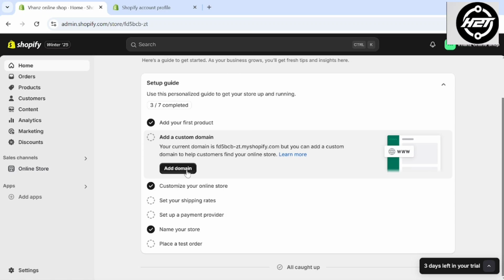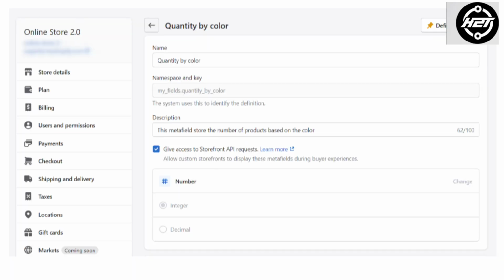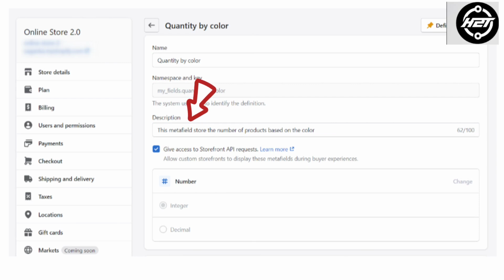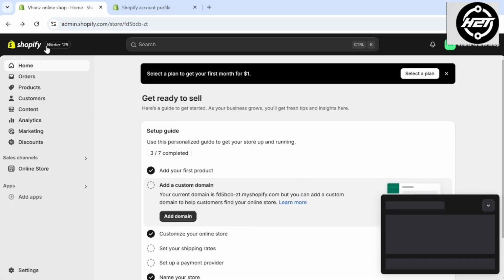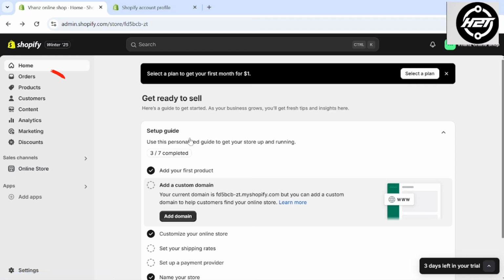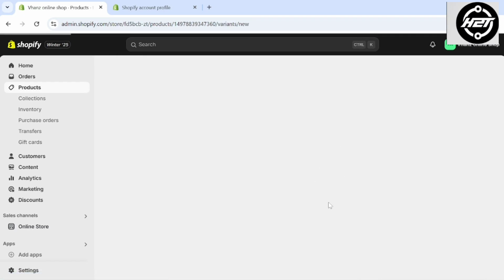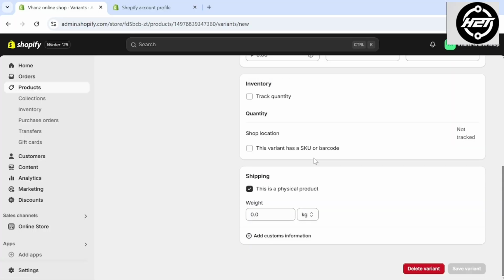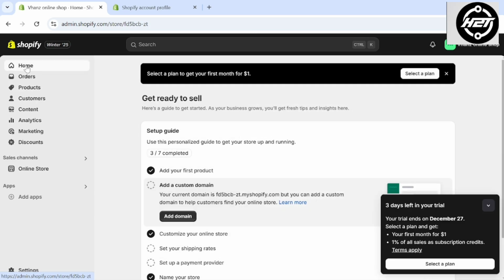How to Create Metafields for Product Variant in Shopify | Full Tutorial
In This Tutorial, "How to Create Metafields for Product Variant in Shopify | Full Tutorial", we'll walk you through how to create metafields for product variants in Shopify. If you’re looking to add extra custom information to your product pages, such as size guides, material details, or any additional data that doesn’t fit into Shopify’s default options, metafields are the perfect solution.

By the end of this tutorial "How to Create Metafields for Product Variant in Shopify", you'll have a solid understanding of how to use metafields effectively in Shopify."